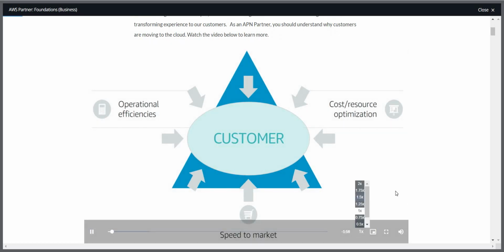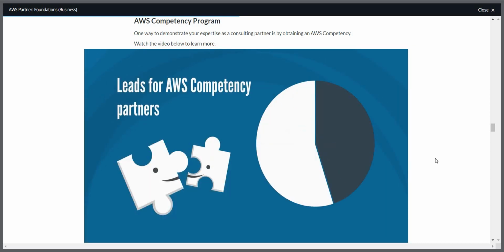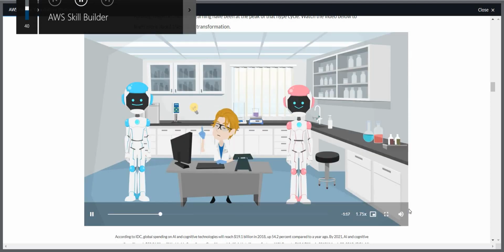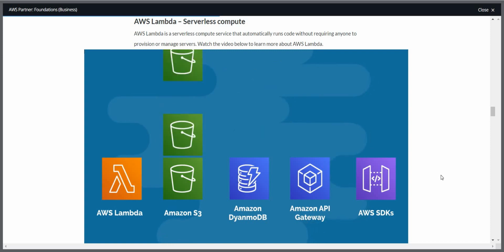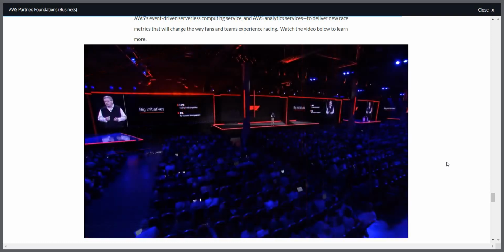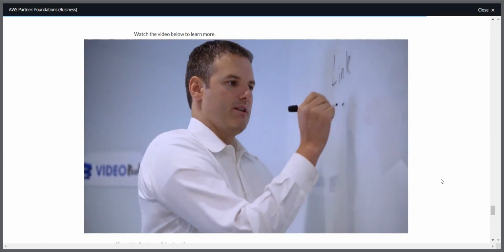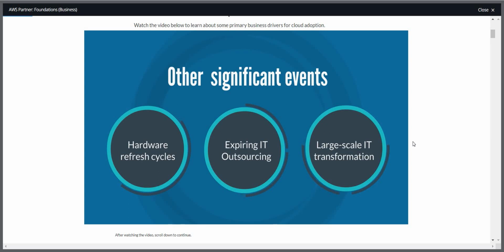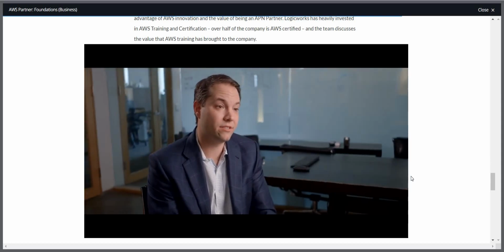AWS Partner Foundations (Business)